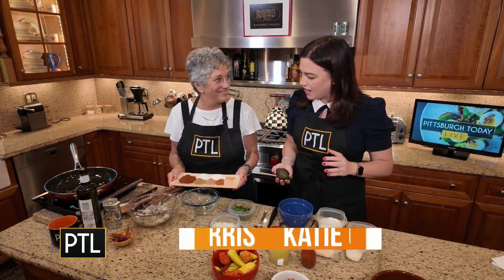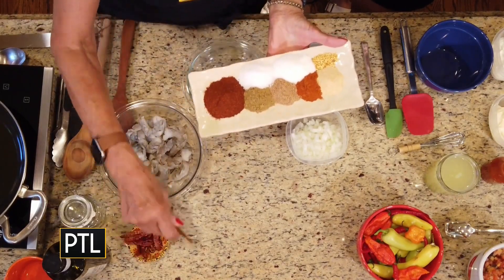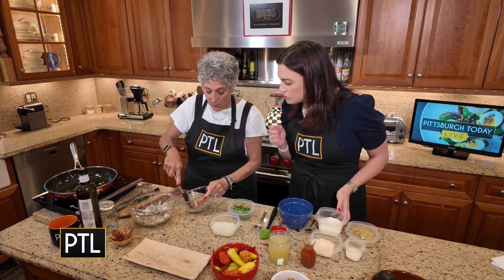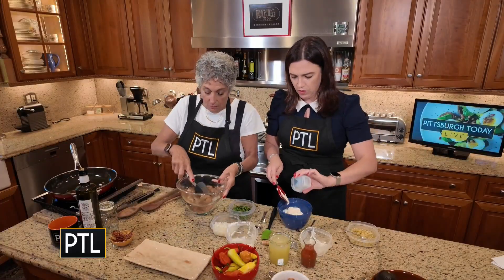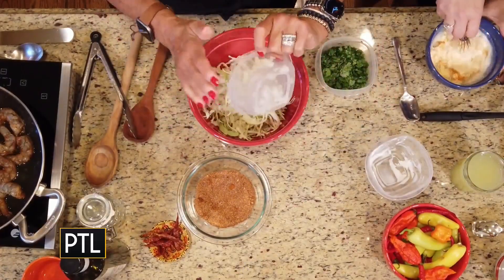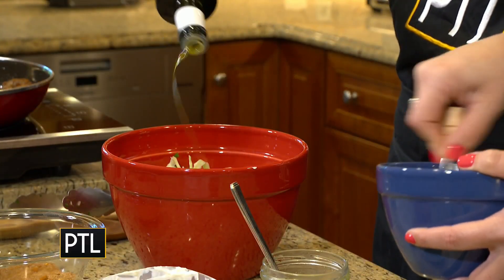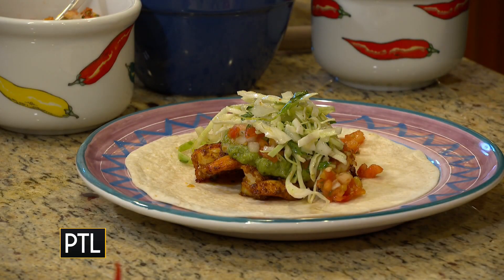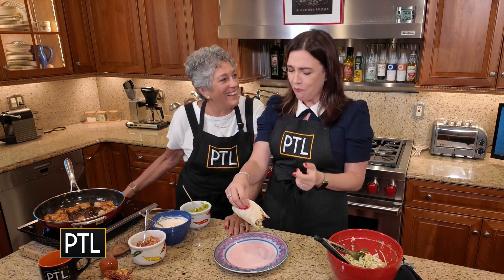Cooking with Rania: Shrimp Tacos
Katie joined Rania in the kitchen to make some shrimp tacos!